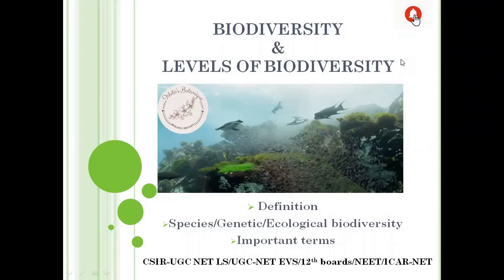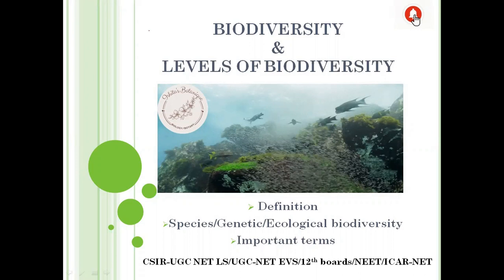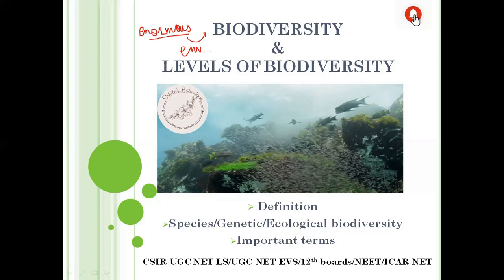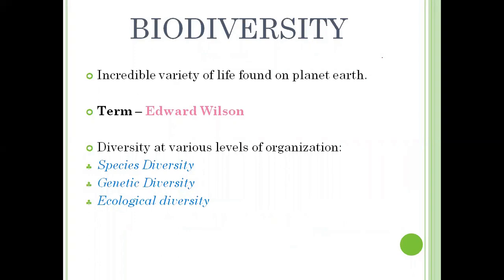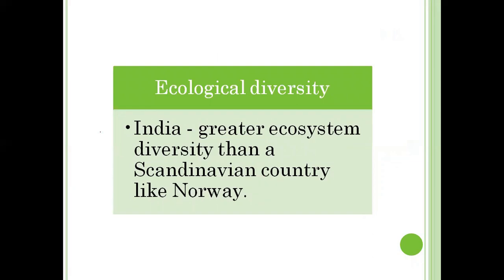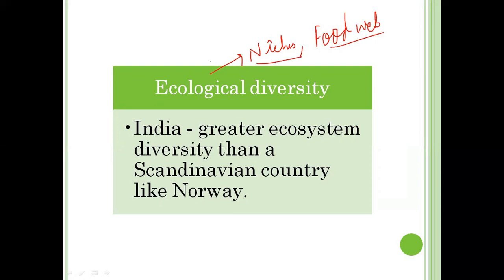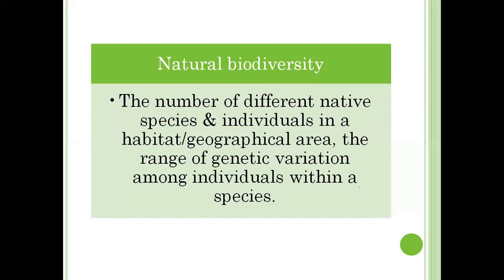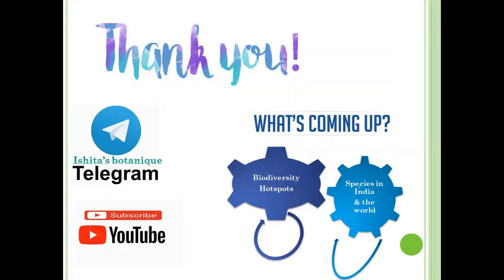Biodiversity & levels of biodiversity||BIODIVERSITY & its CONSERVATION||ECOLOGY CSIR-NET